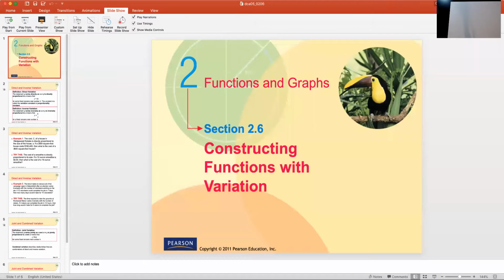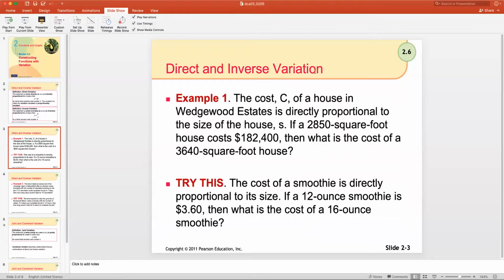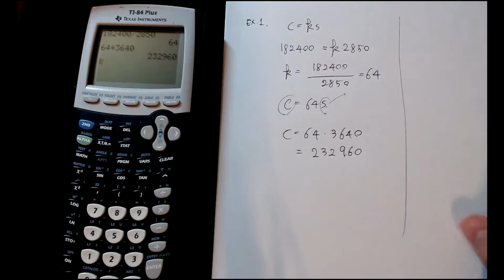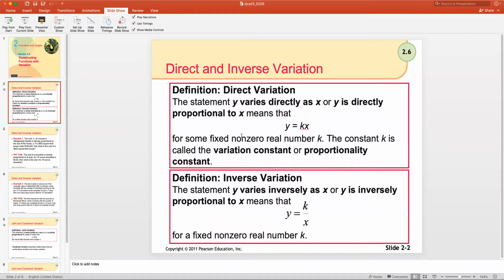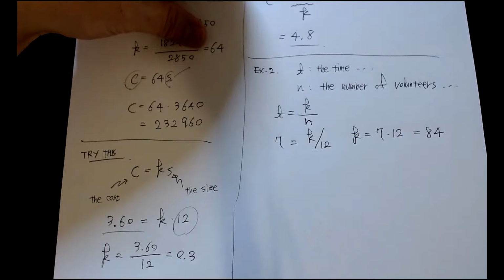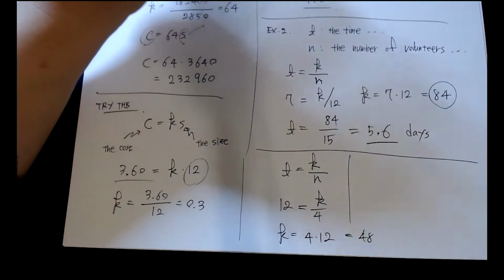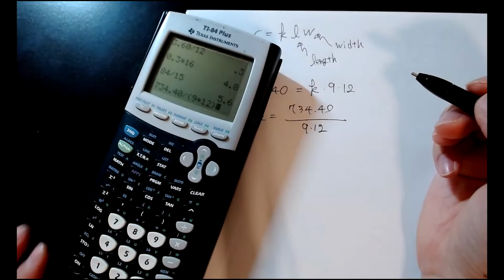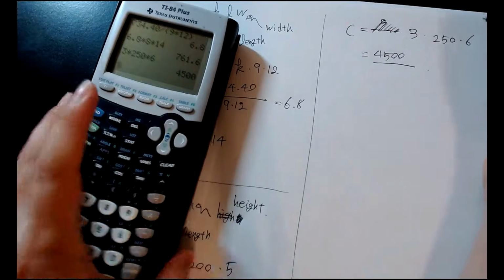College Algebra - 2.6 Constructing Functions with Variation